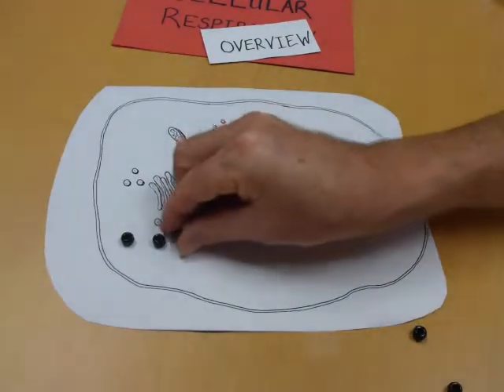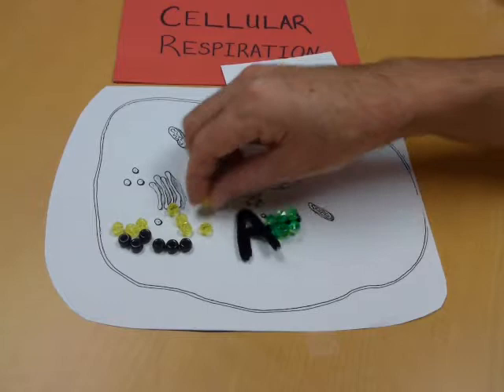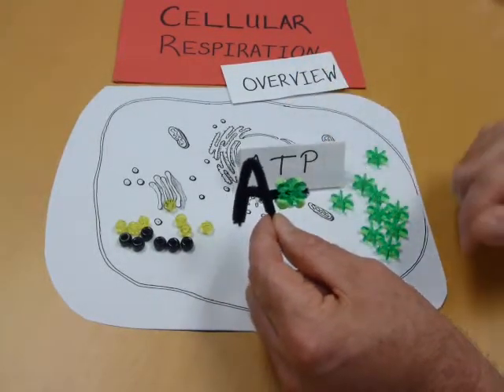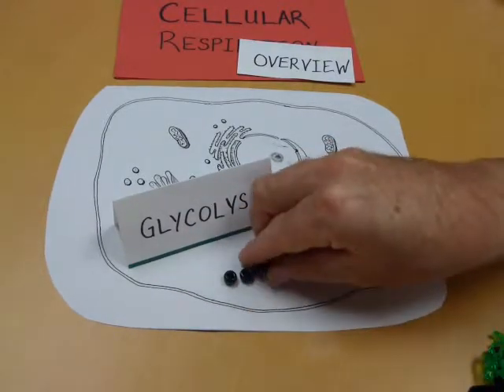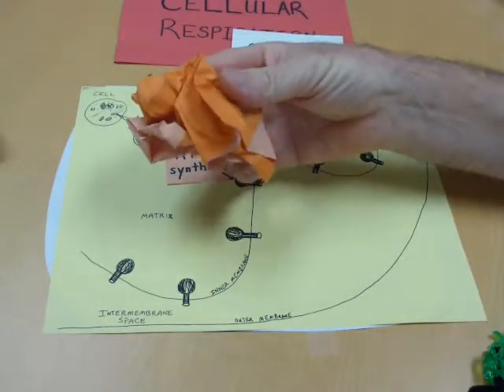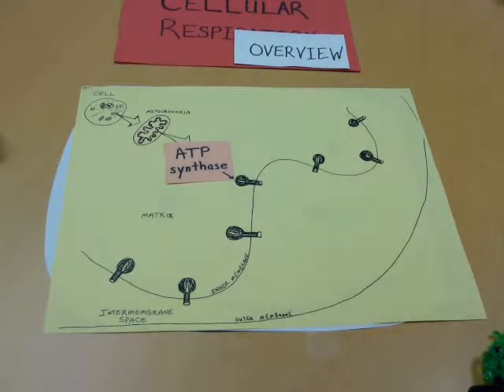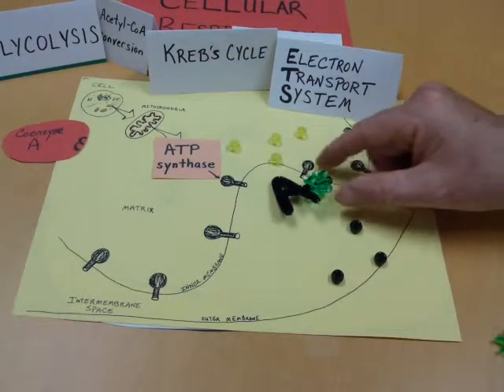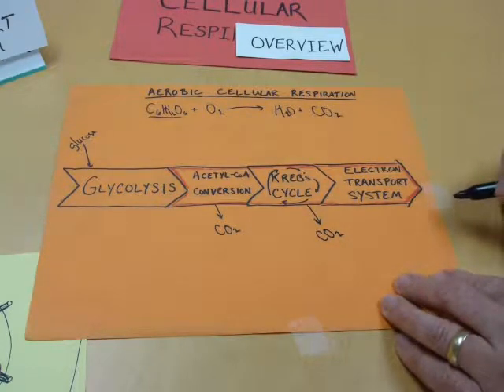Cellular respiration overview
Overview of major steps of cellular respiration including location of steps and mitochondria structure.  Formation of ATP is emphasized.

OUTLINE
Forming ATP
Glycolysis
Mitochondria
Acetyl-coA conversion
Krebs cycle (citric acid cycle)
Flow chart showing input and output of each stage